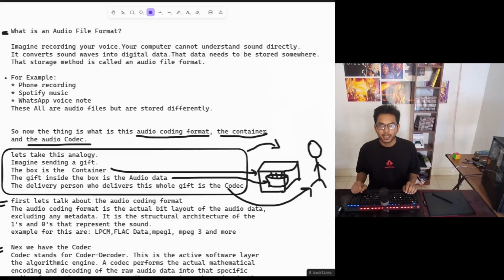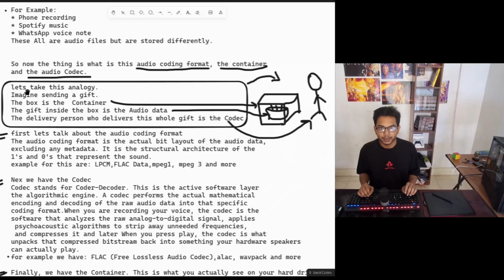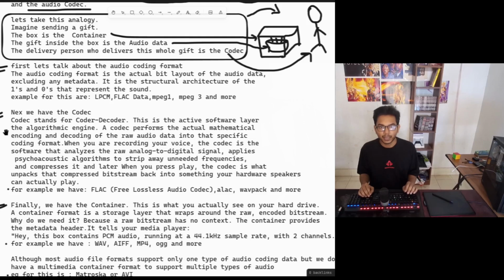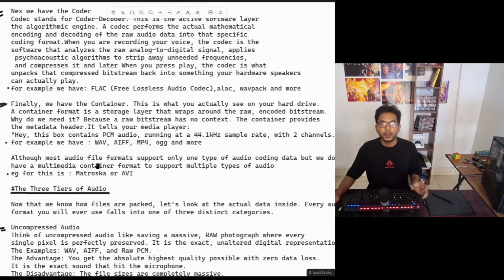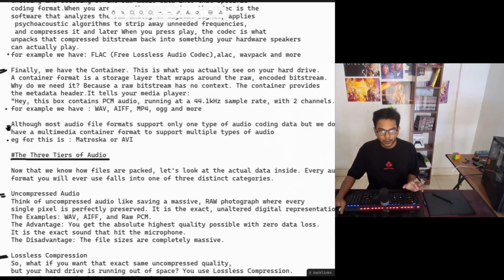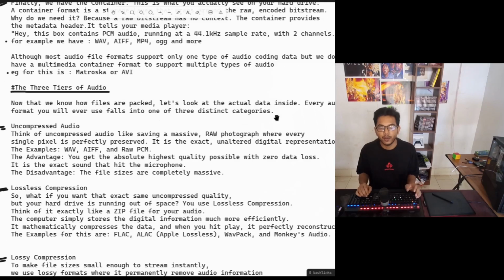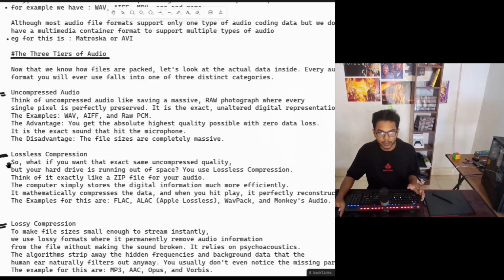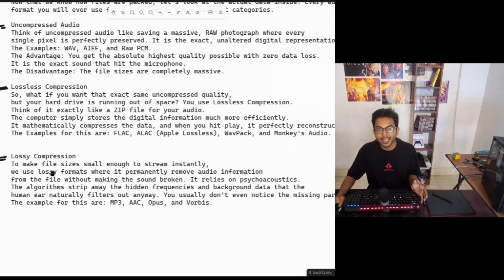Understanding Audio Formats: A Simple Guide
"Psychoacoustics is the scientific study of how humans perceive sound. It explores the relationship between the physical acoustic waves in the air and how our ears and brain actually interpret those waves"